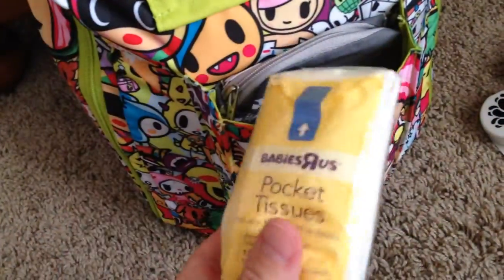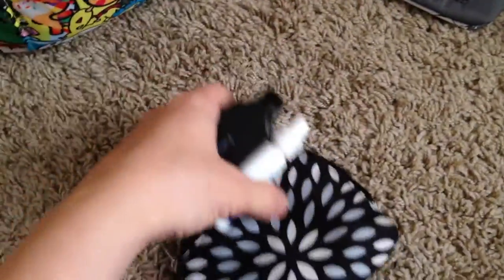Packing Video: Ju-Ju-Be Tokidoki Iconic Mini Be Packed For A 3 Year Old and 2 Month Old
This video is for how to pack your Iconic Mini Be for a 3 year old and 2 month old for a trip to the Park or the store with Set Pieces and a Quick.